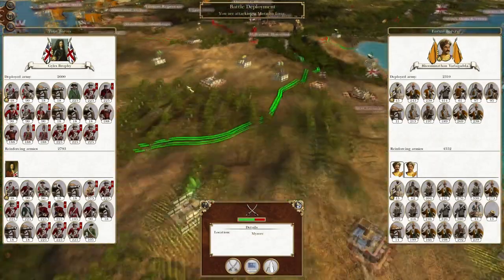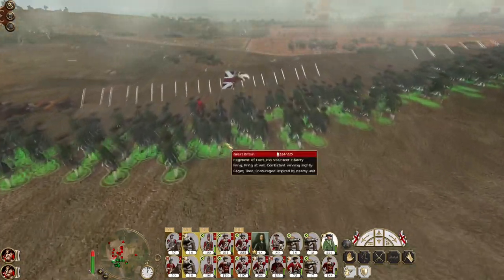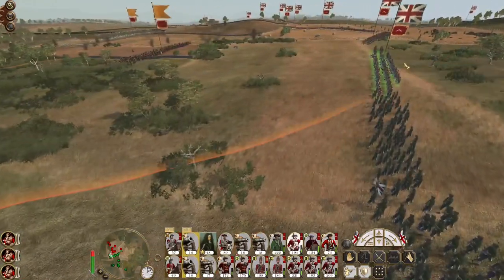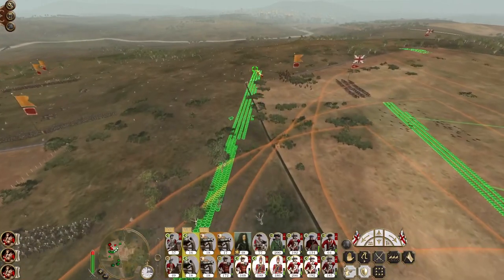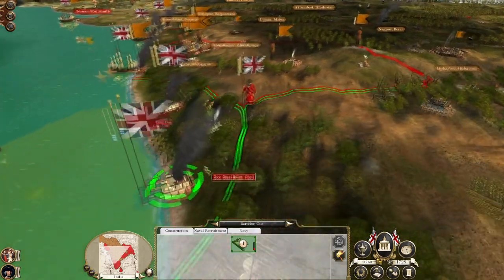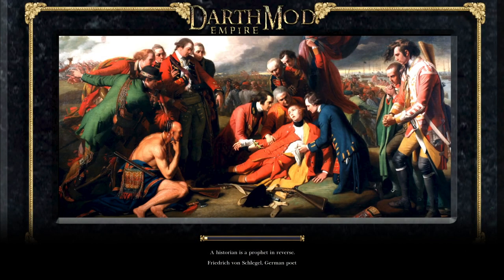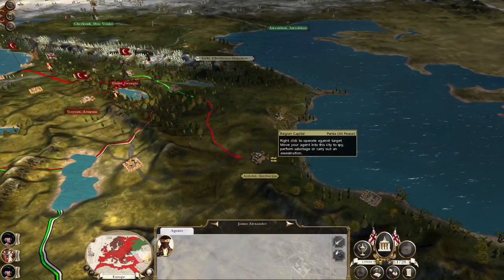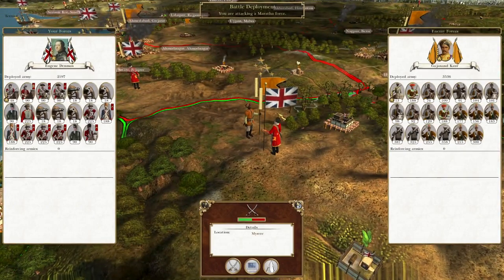Great Britain #60 - Empire Total War: DM - Pushing Northward!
Hey guys, welcome to the next episode of my Empire Total War Lets Play as Great Britain - in this episode we continue our push north into Maratha territory and it would appear they are completely unprepared for our invasion